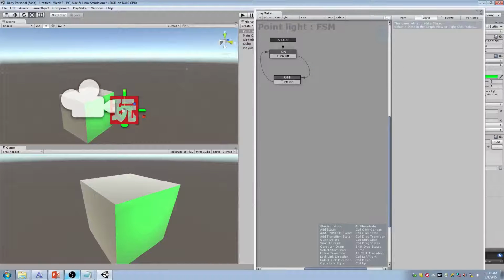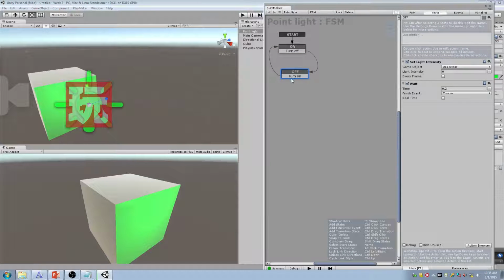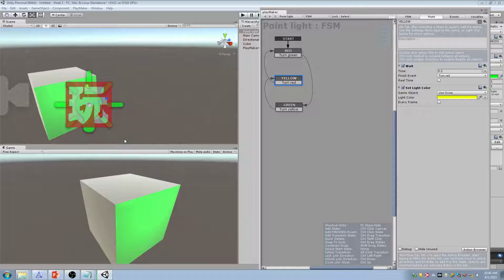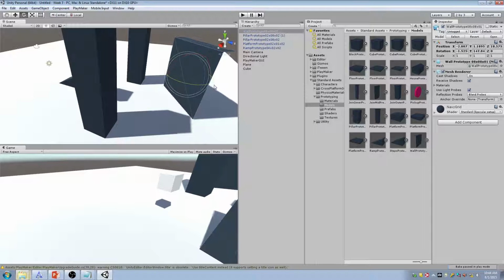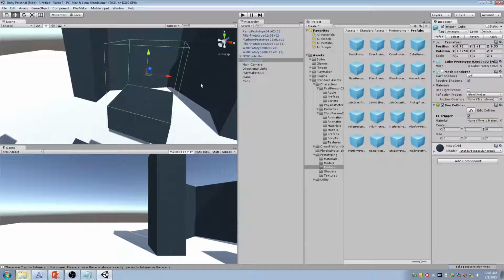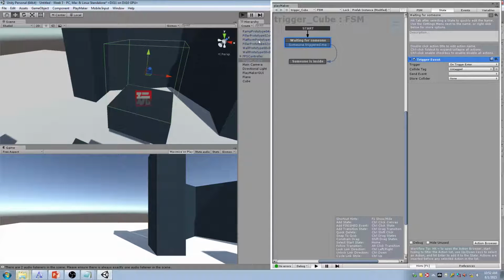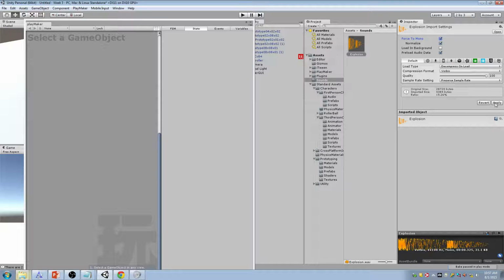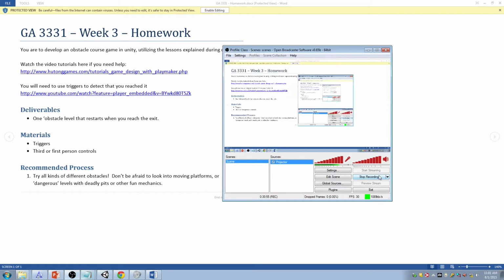GA3331 - Summer 2015 - Week 3 - Part 3